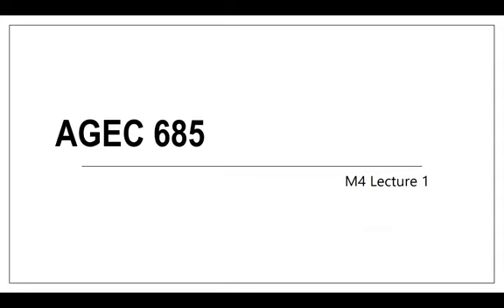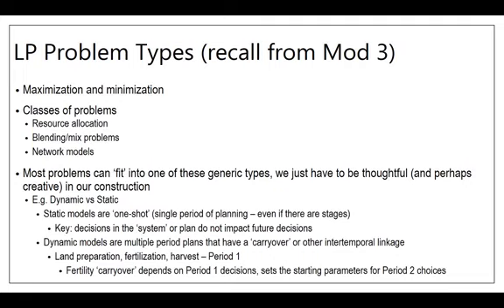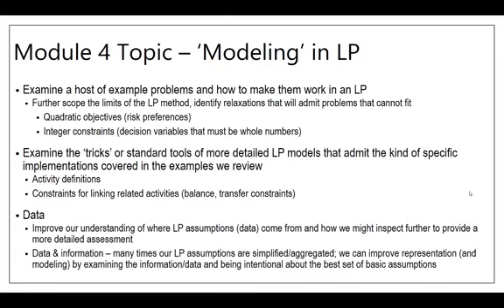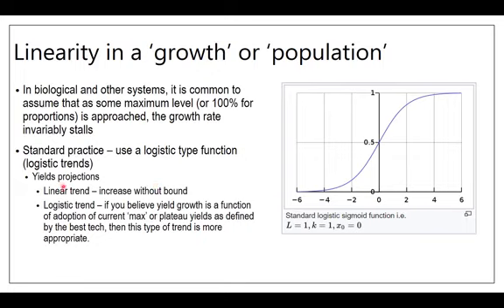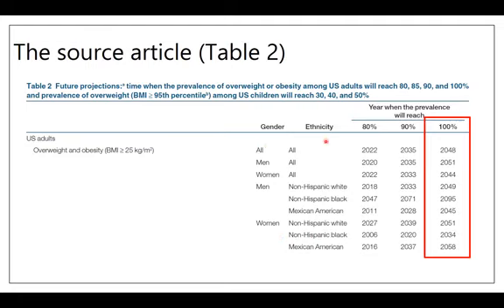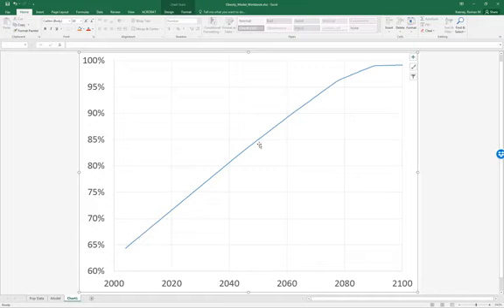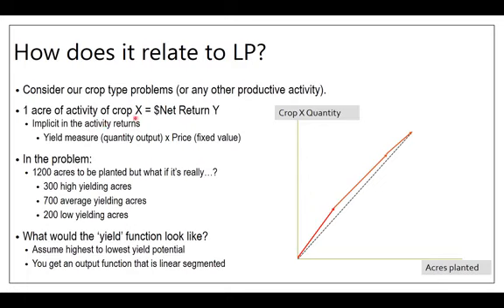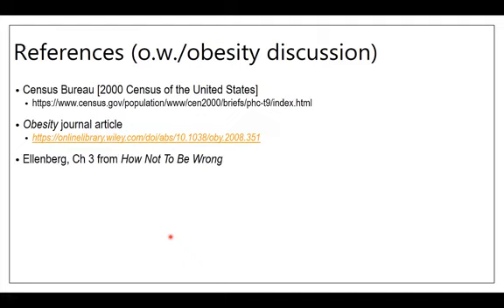AGEC 685: Module 4 Lecture 1